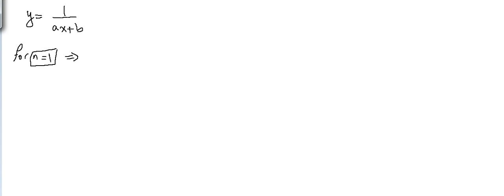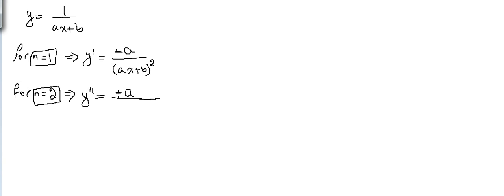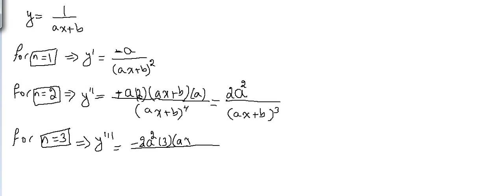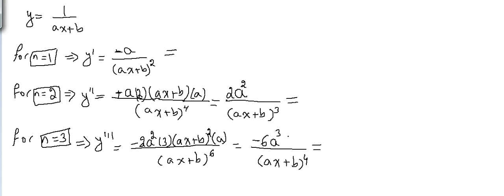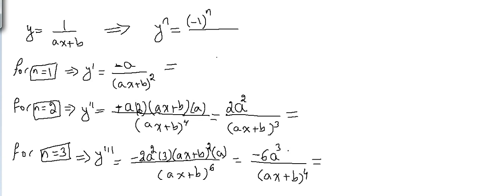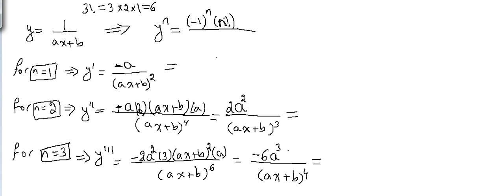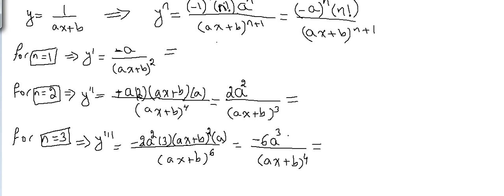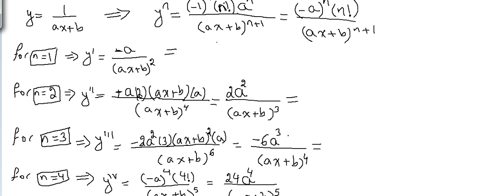Najib 360 (Second and Higher Order Derivative)